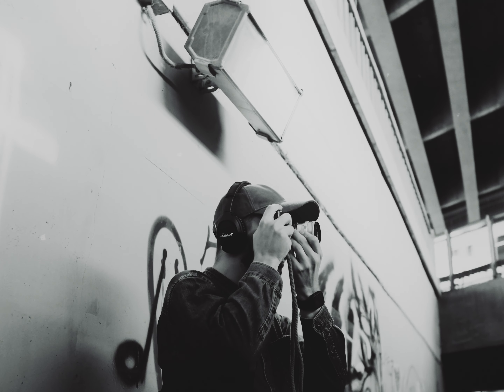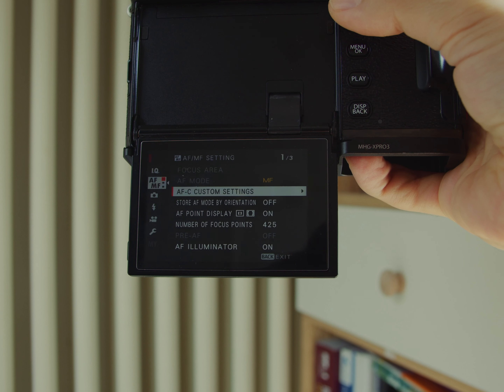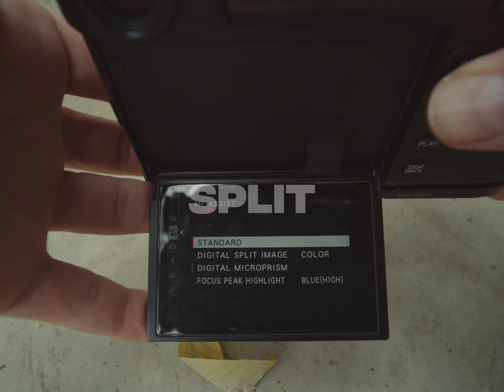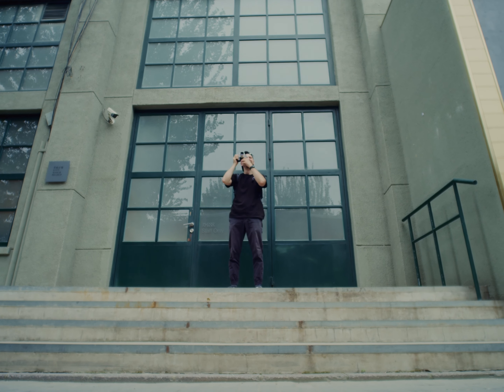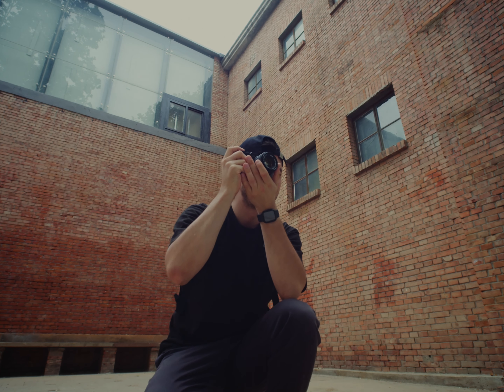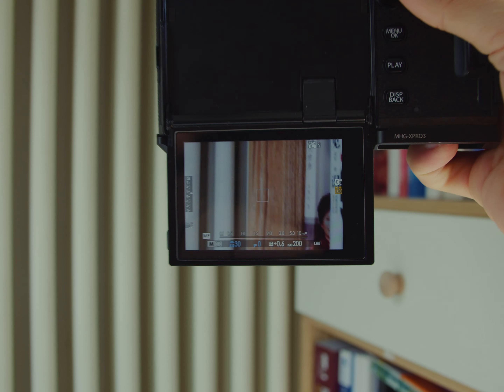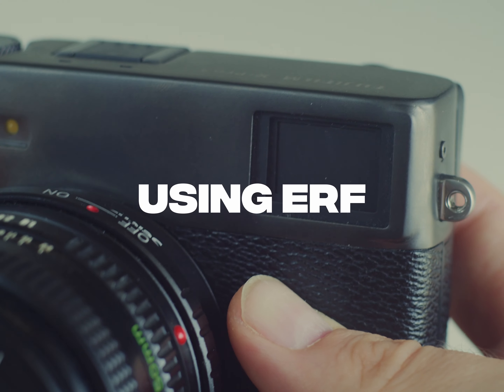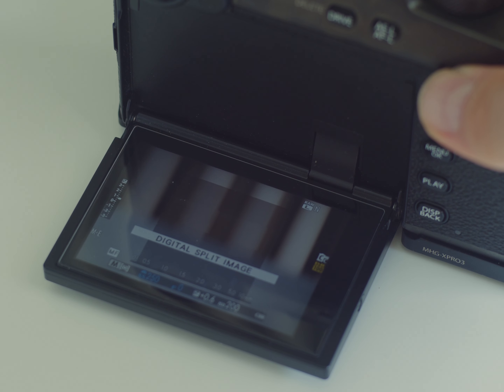Focus Peaking with Fujifilm (X-Pro3)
Focus peaking while using vintage lenses doesn't need to be hard. I hope you learned something new from this video. And if you did... annihilate that like button. Thank you and see you soon!

0:00 Intro
0:28 standard
1:03 split
1:44 BONUS
1:38 prism
2:15 dancing (highlight)
3:16 something important